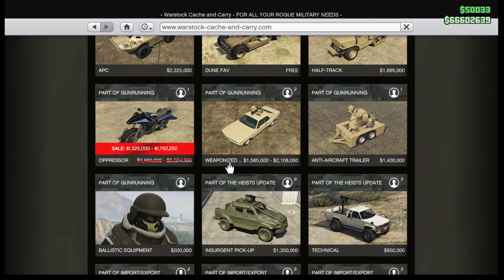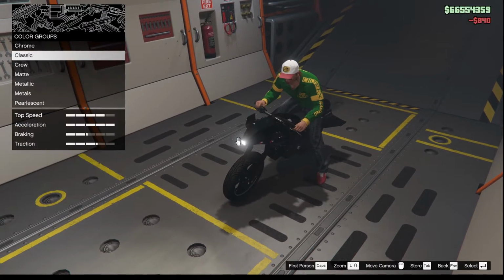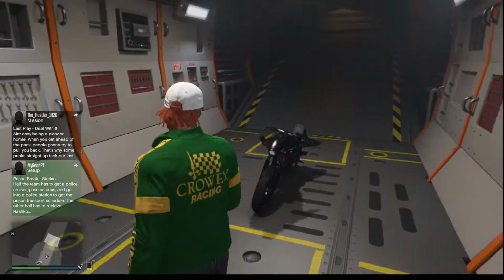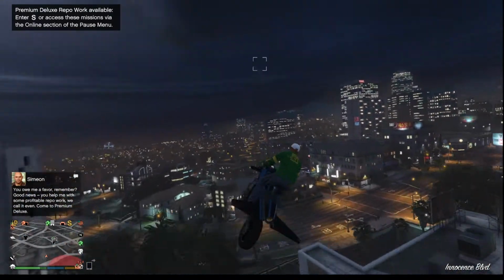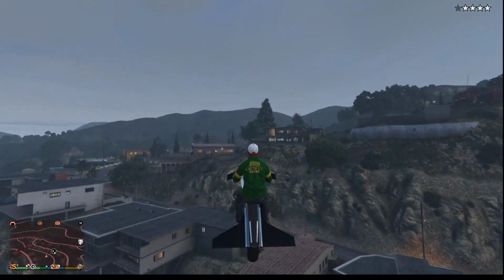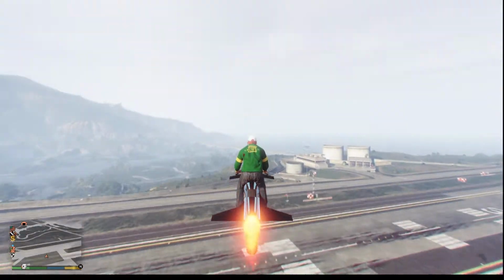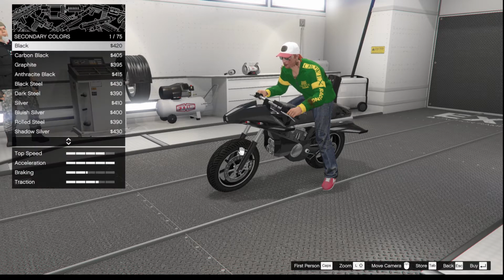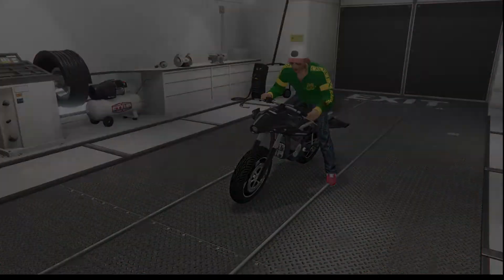GTA V | Oppressor Review | Black Friday Sales | Weapons, Performance & Customisation | Discounted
The original oppressor was inspired by the amazing 80s telly series Streethawk. So can we make a streethawk bike and what is the best customisation in respect to weapons and customisation? How does it compare to the Mk2?